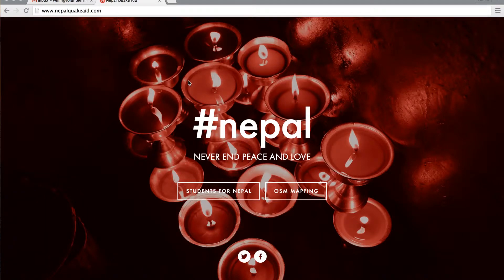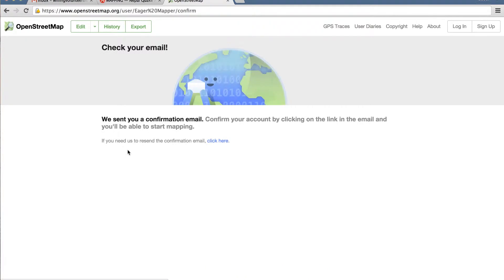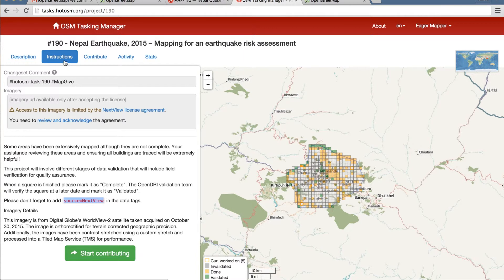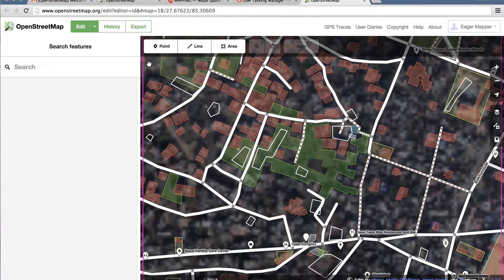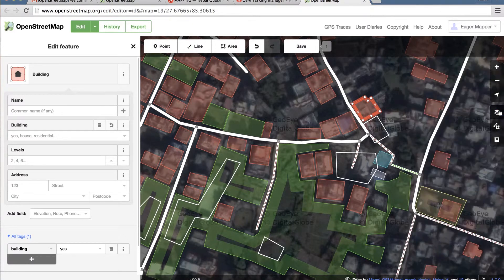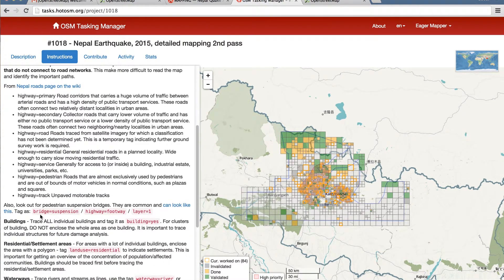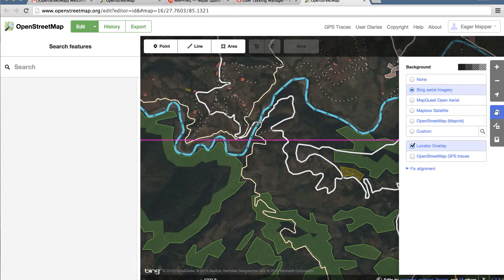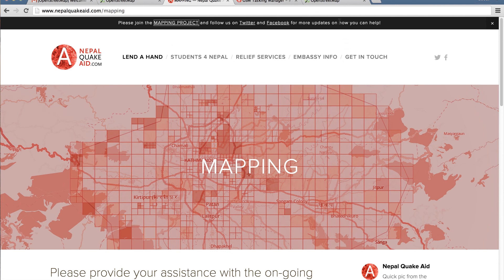OpenStreetMap tutorial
Learn how to use the OpenStreetMap Task Manager.
Specifically tailored to the Nepal earthquake, but should get you started for other tasks as well.